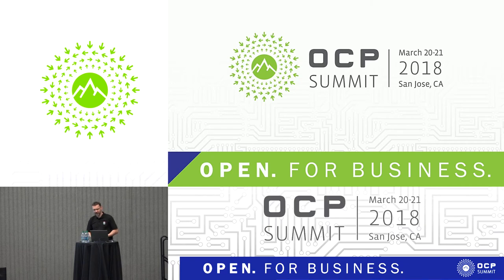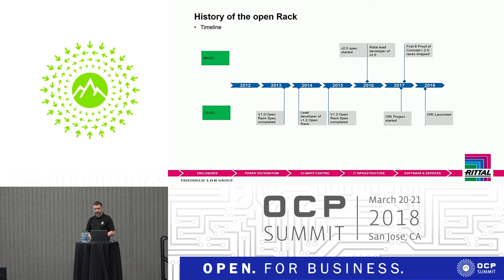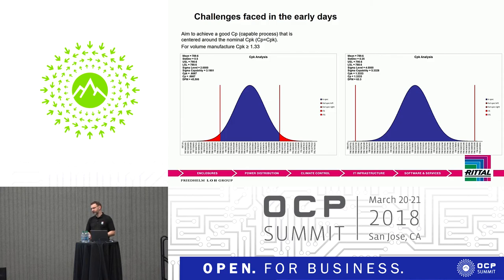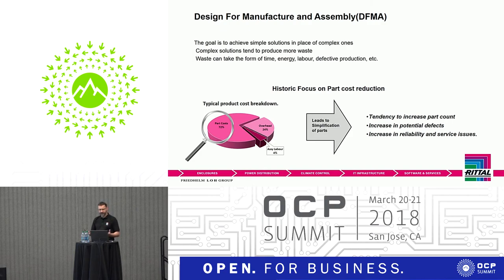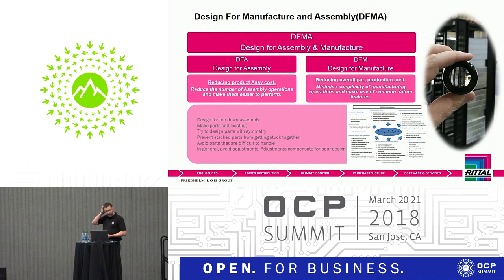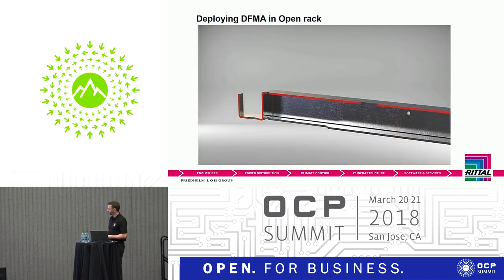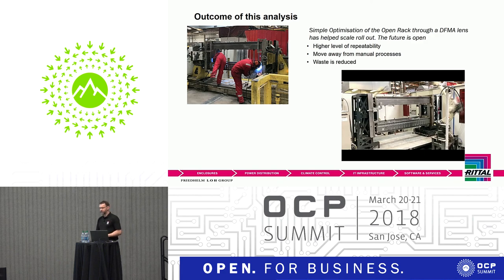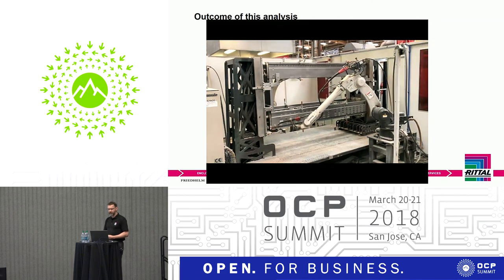OCPUS18 – How Optimization of the OCP Rack Through a DMFA Lens Helps Scale Roll Out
Speaker: Derek Winsor,  Rittal